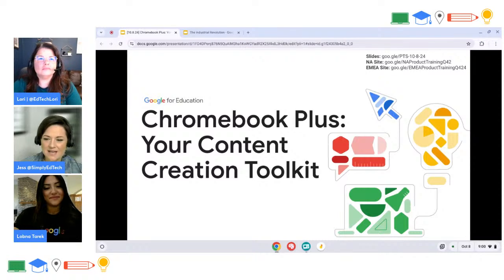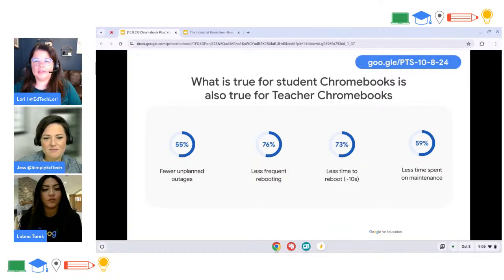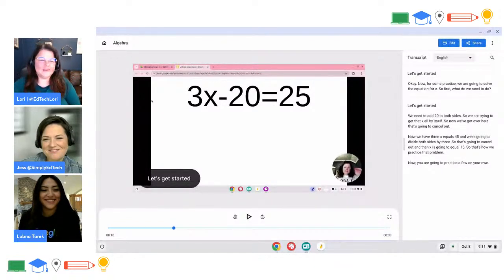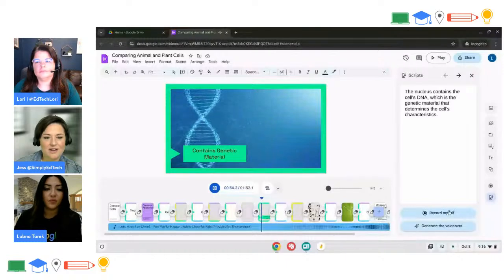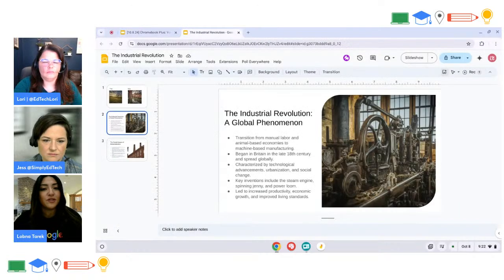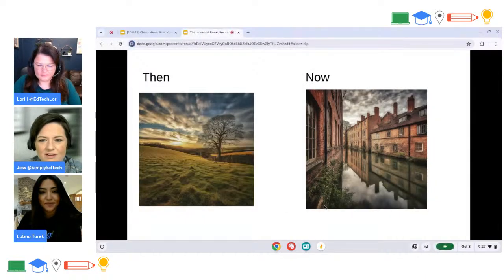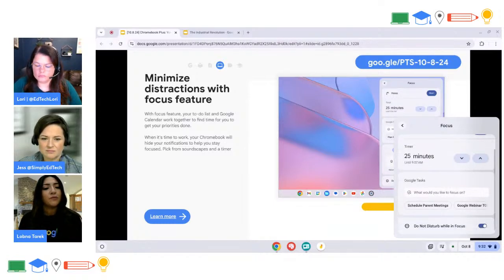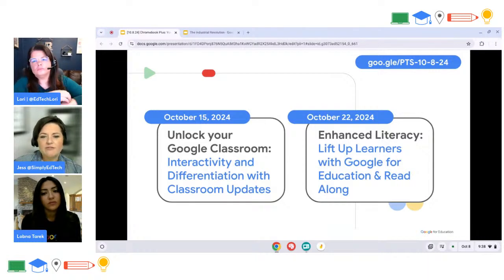Chromebook Plus: Your Content Creation Toolkit [EMEA]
Turn your Chromebook into a creative powerhouse with the essential tools for content creation. In this session, you'll discover how Chromebook Plus can elevate your projects, making it easier than ever to produce dynamic and engaging content. Unleash your creativity and maximize your Chromebook’s potential!